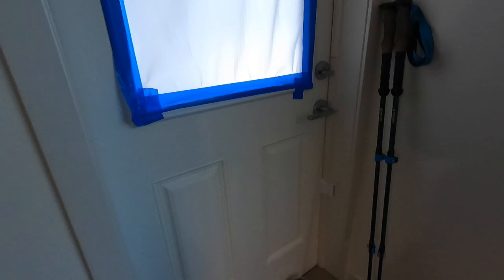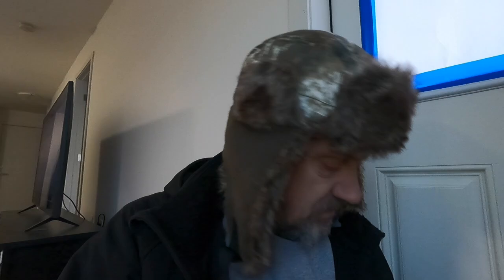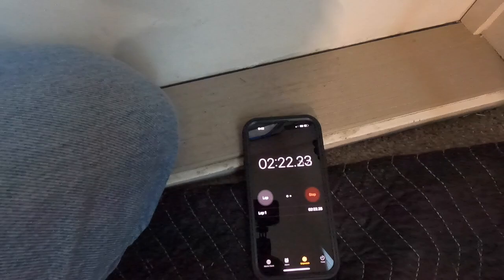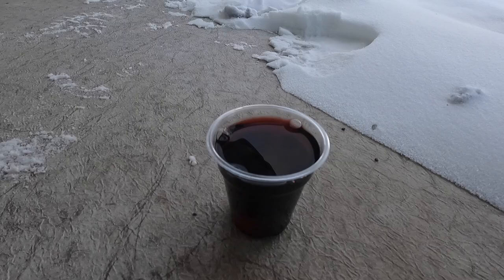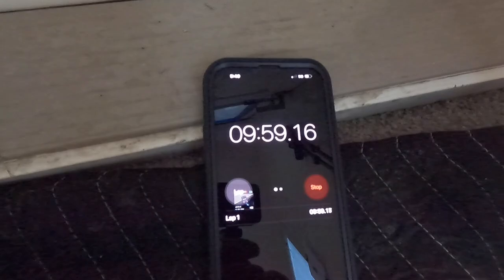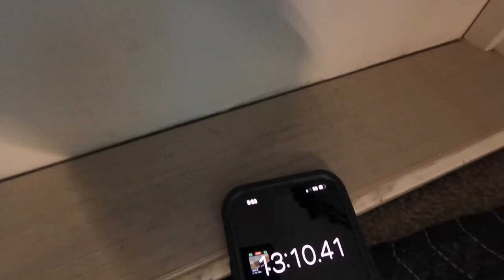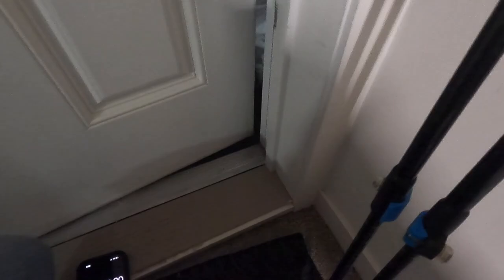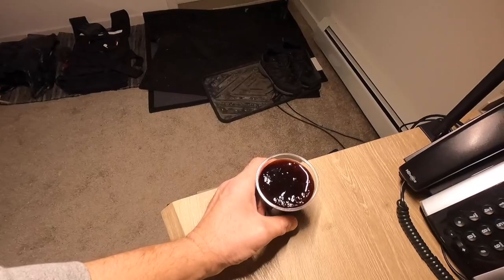HOW LONG: red wine into ICE WINE at -20C or -4F??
My CAP weighted vest
My German aviator's jacket
My Nikon Z9 mirrorless camera
My 18-35 mm lens
My 70-200 mm lens
My 300 mm lens
My 500 mm lens
My drone
My Apple laptop
My mobile HP printer
My iPhone 14 Plus smartphone
My GoPro Hero 9 black camera
My Apple iMac 24" desktop computer